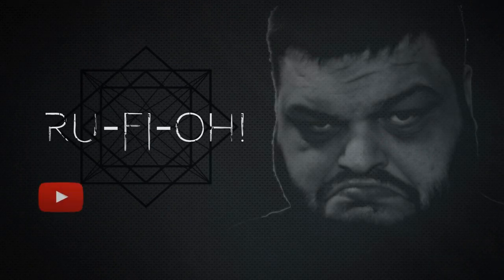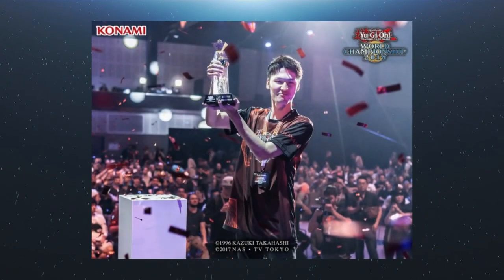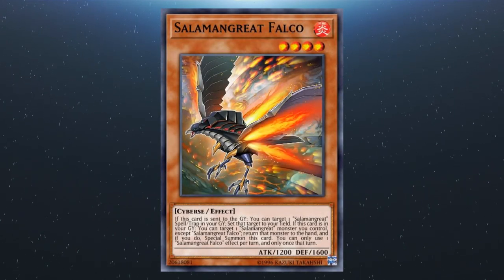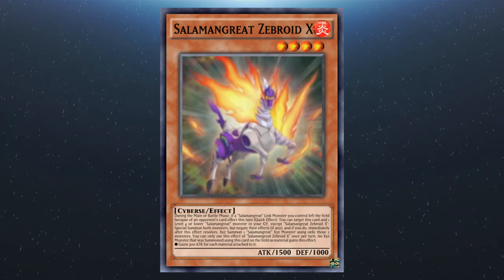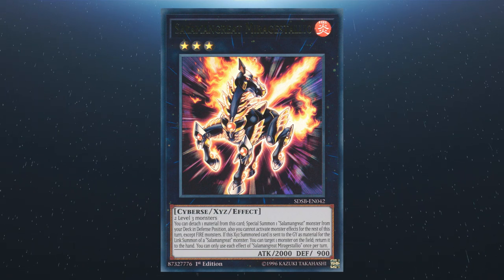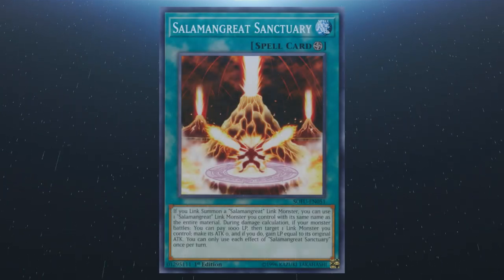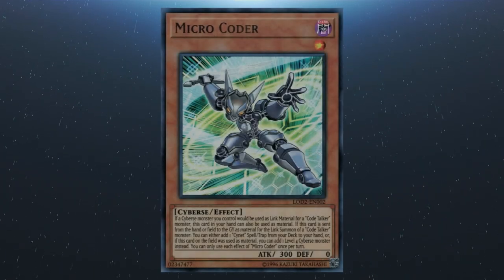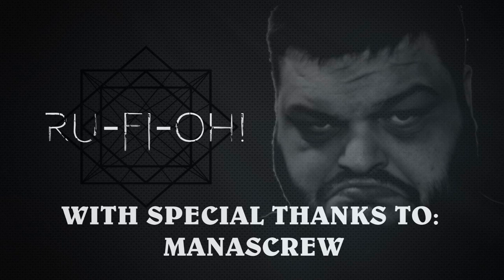Yu-Gi-Oh! TCG - How to Play Salamangreat - A Crash Course in the Basics - 2020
Today's  upload takes a look at Salamangreat - teaching you how the basics run, what the best options are for the deck, some tips on ratios, and much more - the aim being that you'll know how to play Salamangreat, either with it, or against it.

You can also find some well priced singles and some great deals from my UK based buddy James @ JamJamCardsUK here: You can also find cheap singles and great deals on James' ebay store, JamJamCardsUK